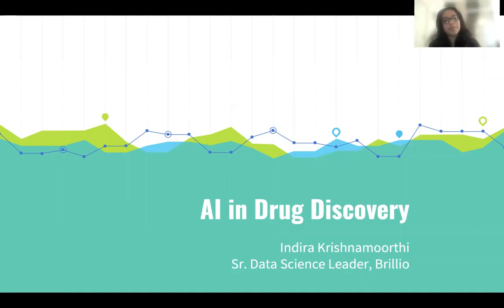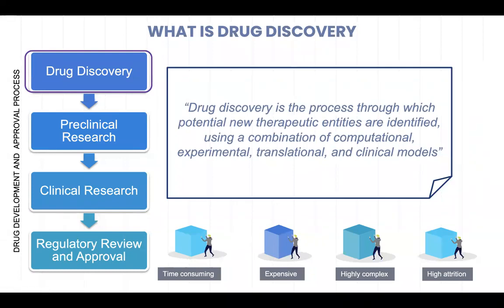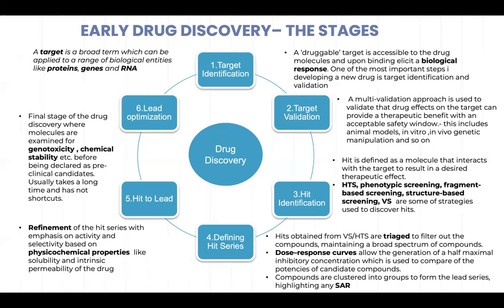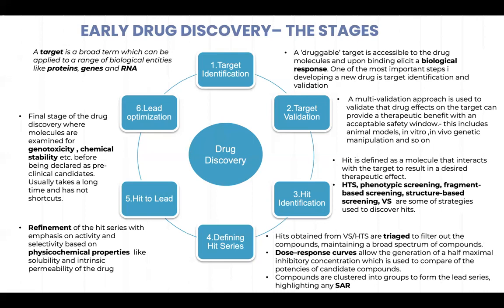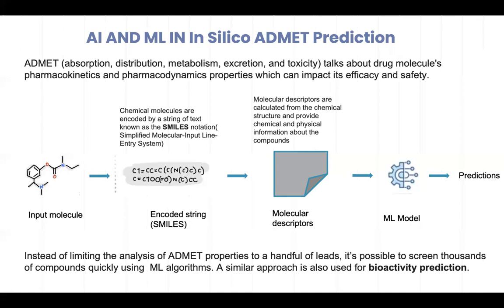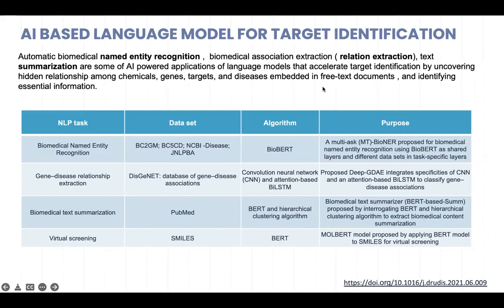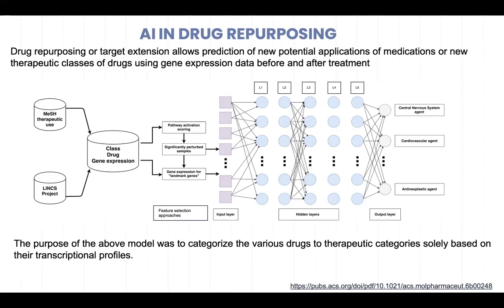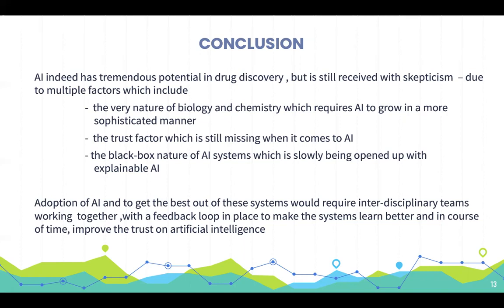AI in Drug Discovery